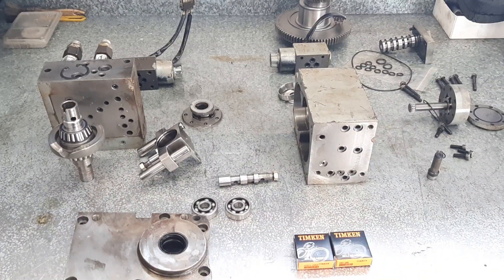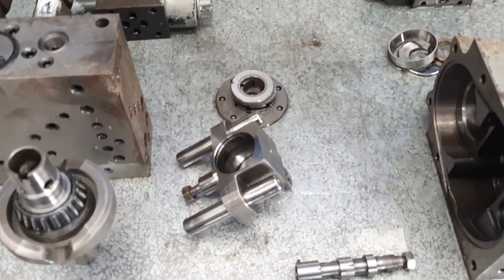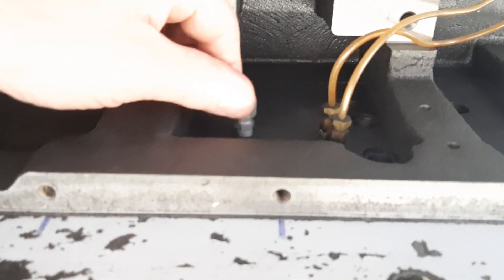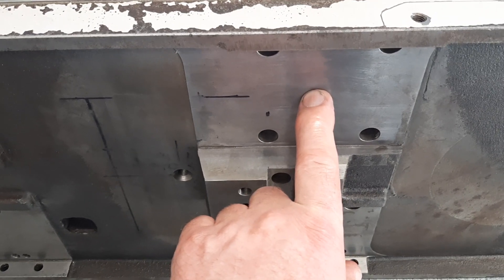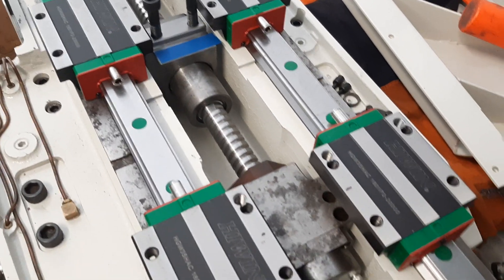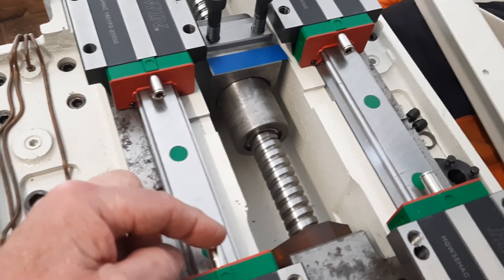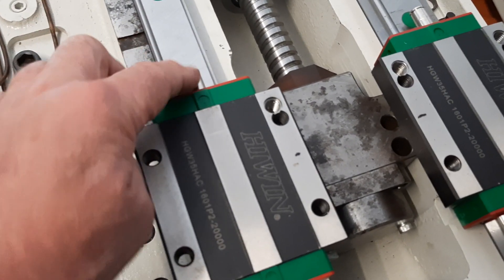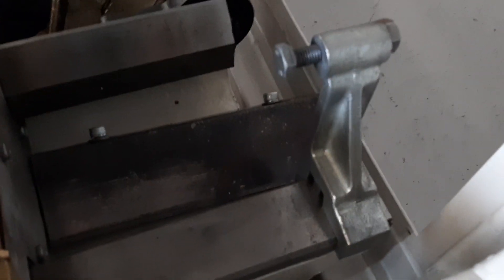CNC Lathe Rebuild. Tool Turret.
Tool Turret Actuator.
This part drives the Tool Turret into position.
A fair amount of work to still go.
One day it will be worthwhile.